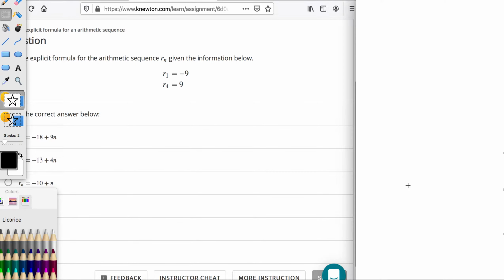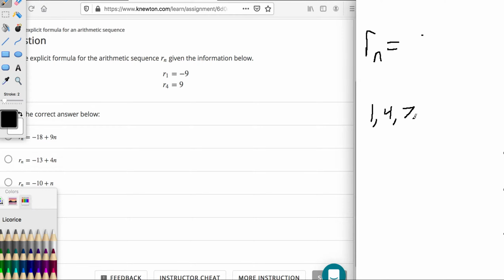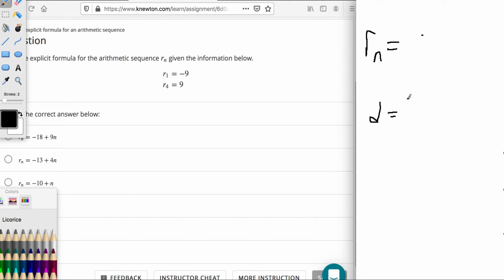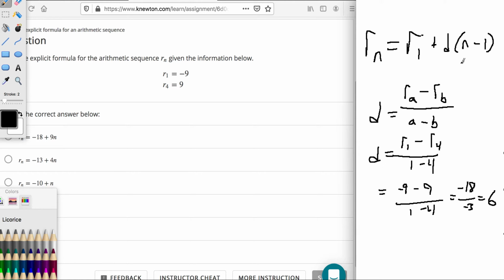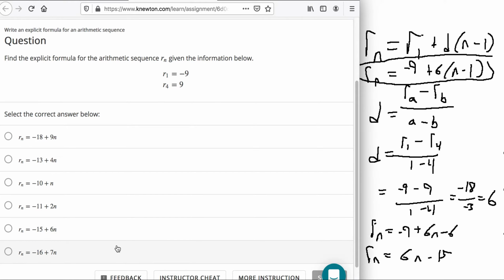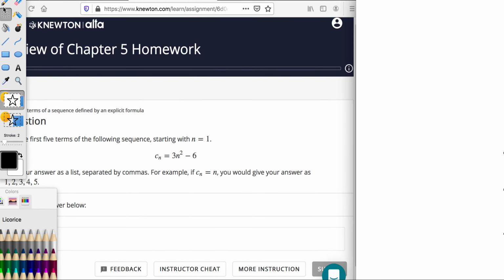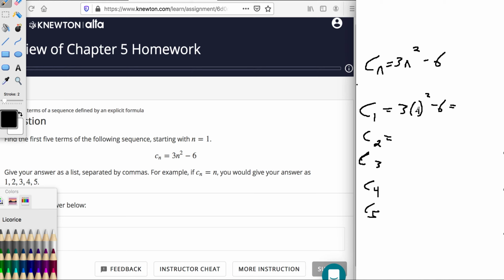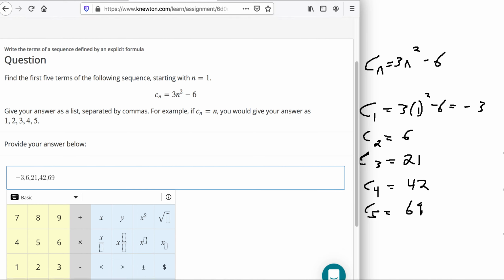Chapter 5 Homework Part One